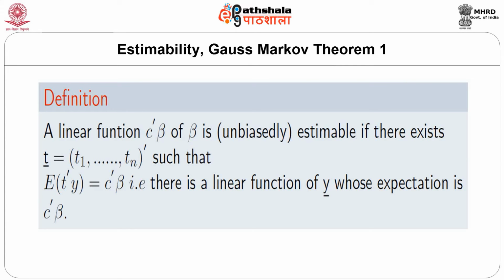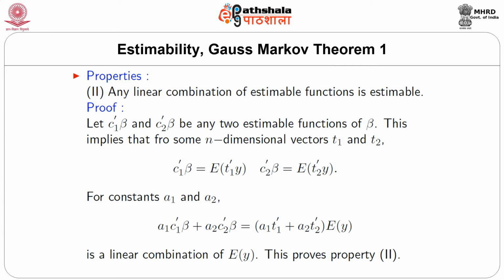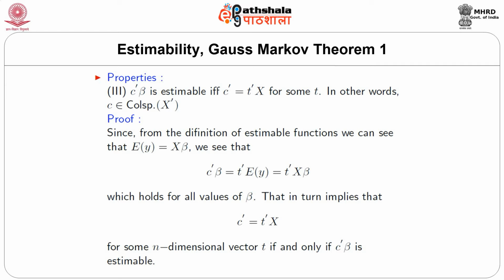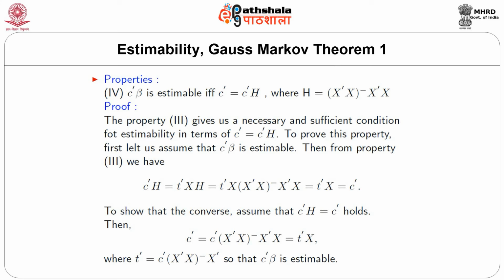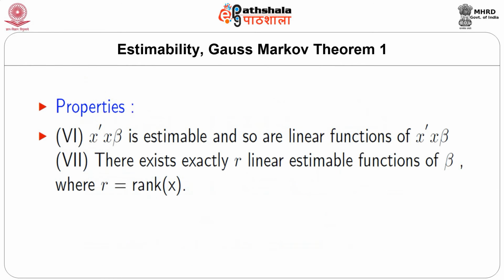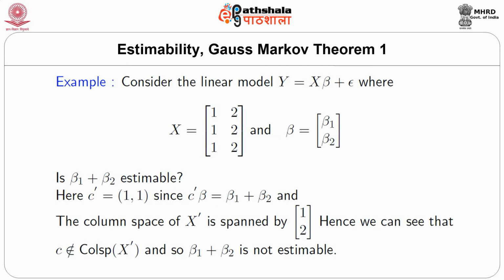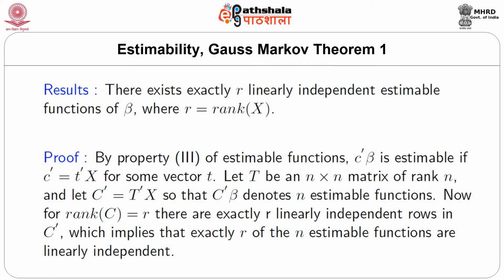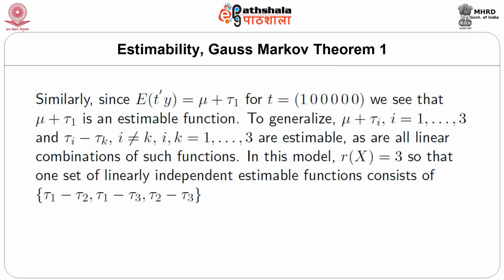Estimability, Gauss Markov 1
Module name: Estimability, Gauss Markov 1

Content Writer: Dr Pooja Sengupta / Dr Arnab Chakraborty